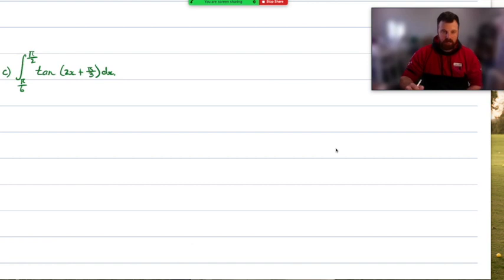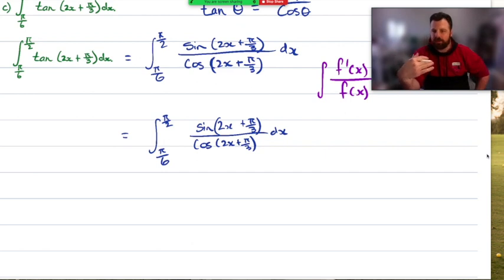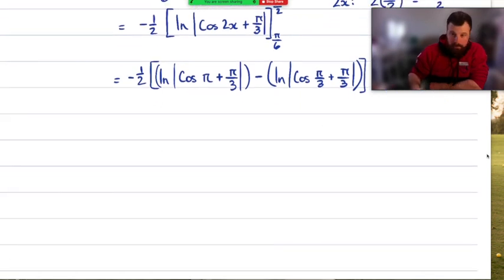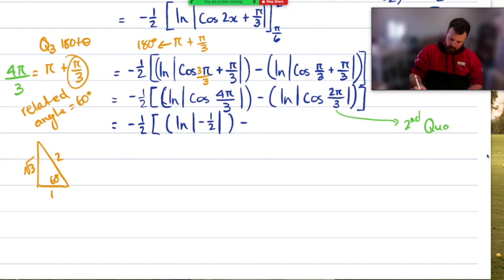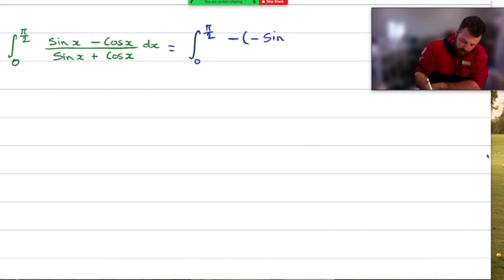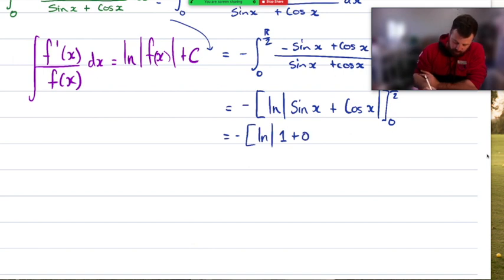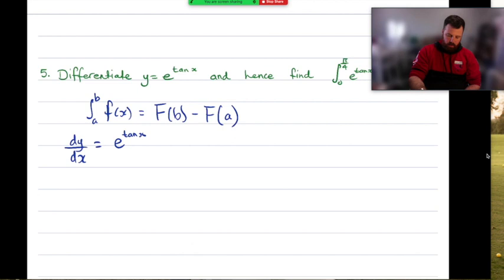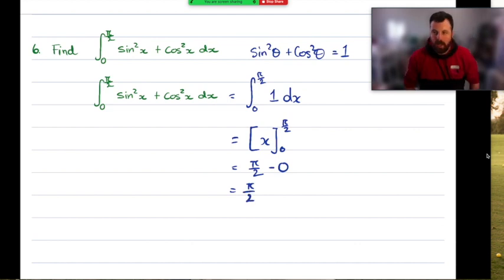Year 12 Integrating Trig Examples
This video is about Year 12 Integrating Trig Examples
00:00 Example 1c
15:03 Example 4
21:07 Example 5
25:58 Example 6